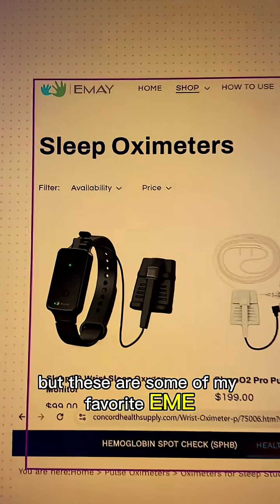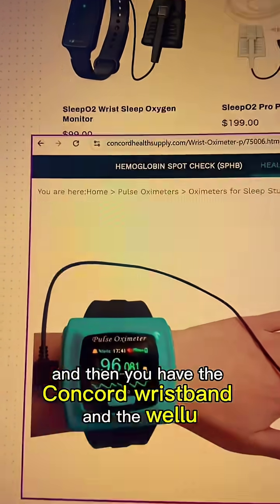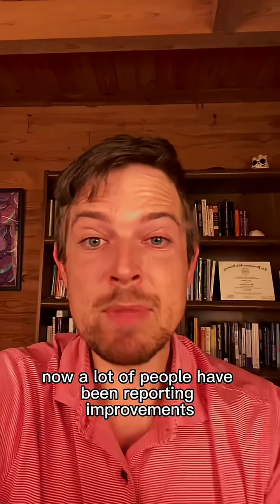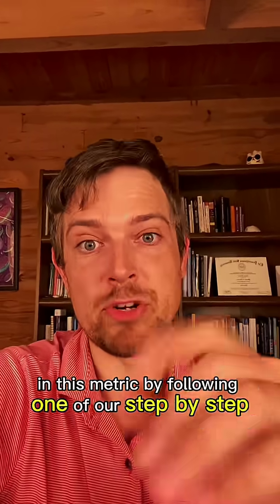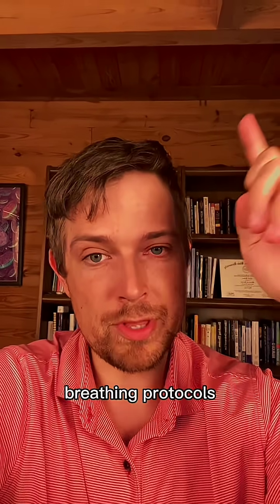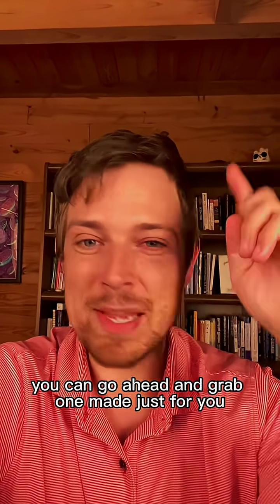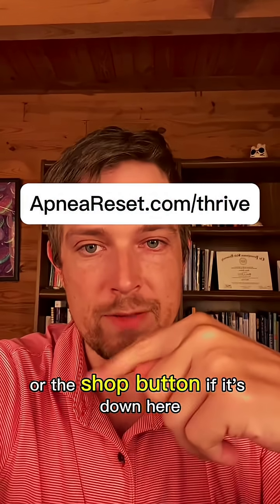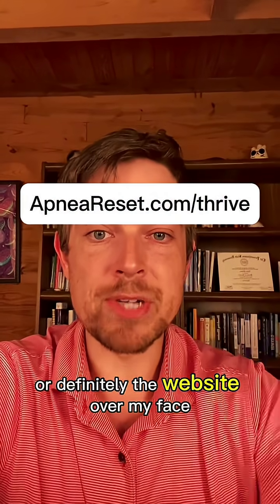This Simple Number Could Save Your Sleep!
The most important marker you must track if you have sleep apnea (Tap @apneareset to get the breathing protocol for better sleep as soon as tonight).

Most trackers — Fitbit, Oura Ring, whatever — miss it completely, or they don’t do it well.

It’s called ODI (Oxygen Desaturation Index).

Why does this matter more than just your average oxygen level?
👉 Because the real damage from sleep apnea comes from the drops in oxygen.
👉 ODI tracks those dips — the exact moments your body is taking hits at night.

The best part? ODI is sensitive enough that when you make a change — new pillow, different diet, better sleep habits — you can actually see how it affects your oxygen drops. It shows you what’s working.

Concord wristband

Wellue

And here’s another free way people (myself included) have seen improvements in oxygen: breathing retraining.

I put together a free step-by-step protocol to help.